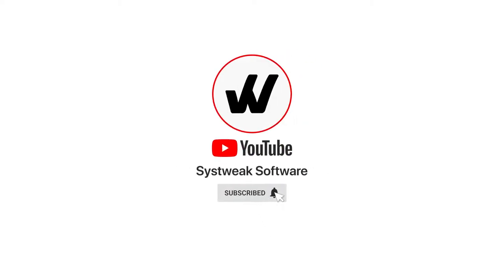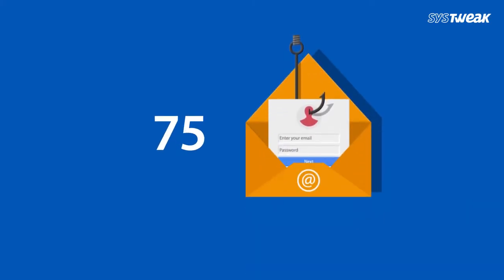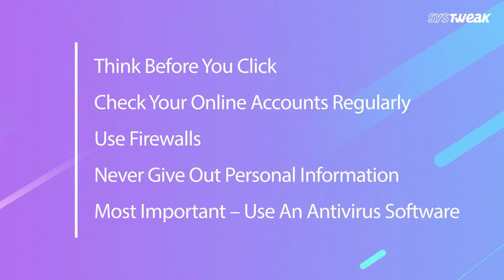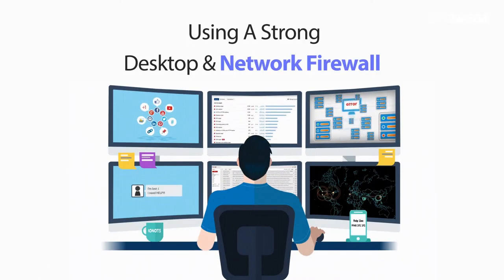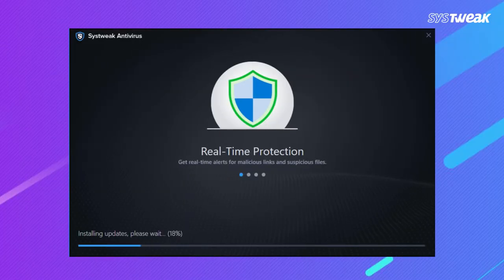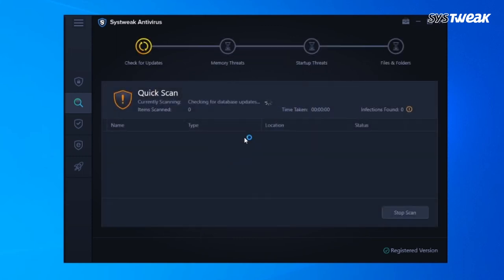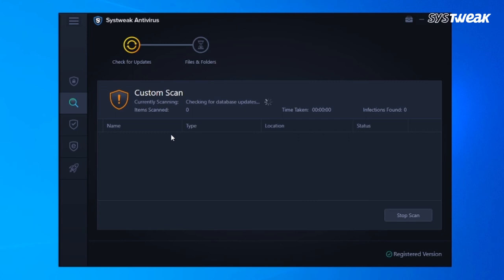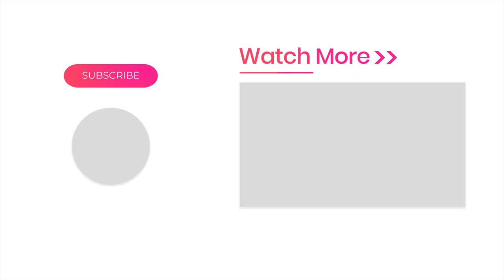Phishing Attack: How to Stay Safe Online and Prevent From Spear Phishing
Phishing attack is an Online scam attempt by the intruders to obtain the user information. It can be a form of a fraudulent advertisement, spam mail, or malicious web links. They gain the access of the user ID, password or passcodes to exploit it for their selfish motives. It is one of the ways a user falls victim to the cyber attacks. Anyone using the internet connection on their device is susceptible to it. Using a good antivirus is a solution to keep the threats at bay. Here we recommend using Systweak Antivirus for your PC which easily detects and removes malware. Learn more about how to protect from a phishing attack and online safety on the video.

You can also check out our blog to read more interesting stuff and articles related to technology